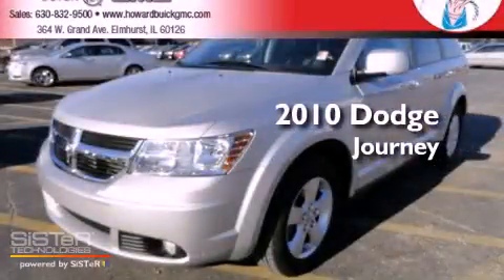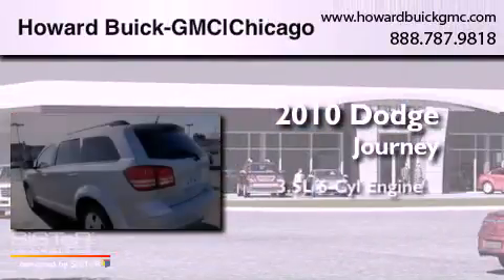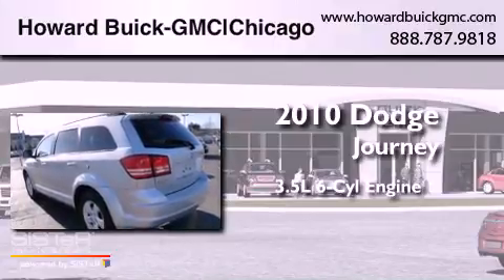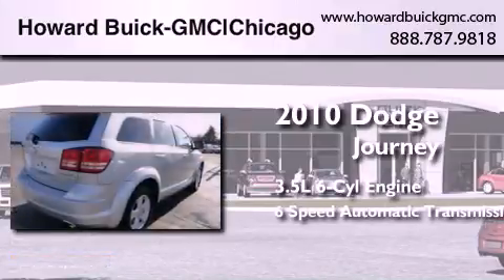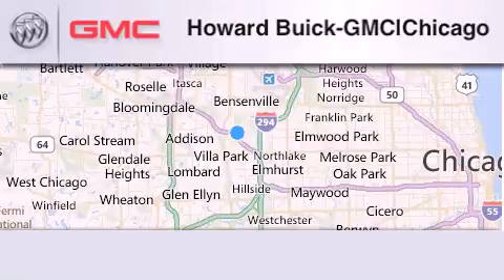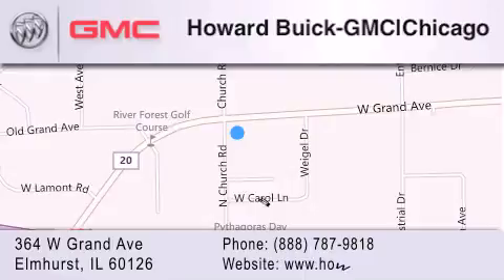2010 Dodge Journey Chicago IL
Year : 2010
 Make : Dodge
 Model : Journey
 Engine : 3.5L V6
 Trans . : Automatic 6-Speed
 Exterior : Silver
 Miles : 31,776

 Stock : 2972P

 364 W. Grand Avenue